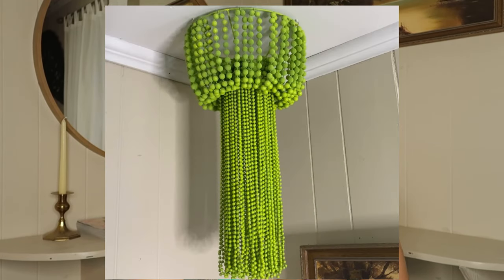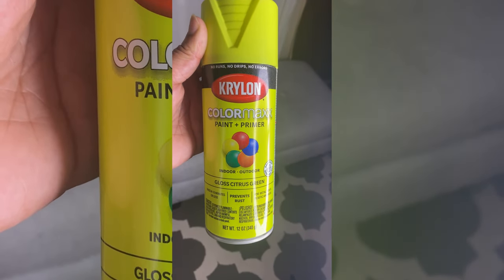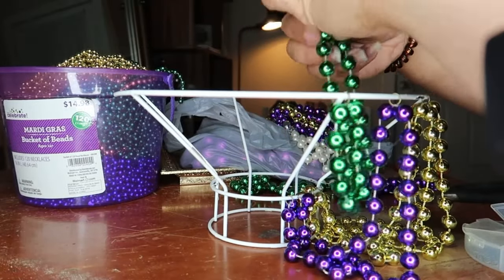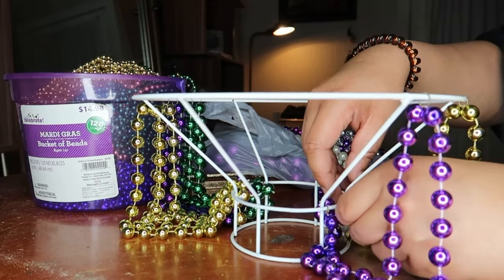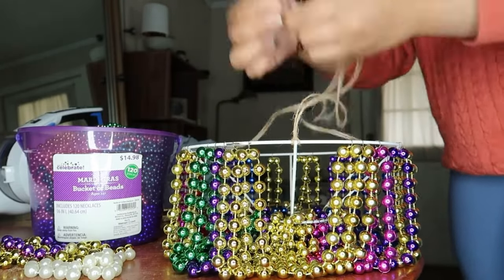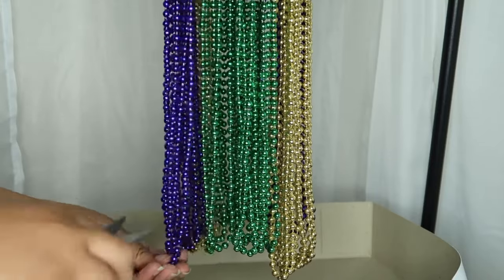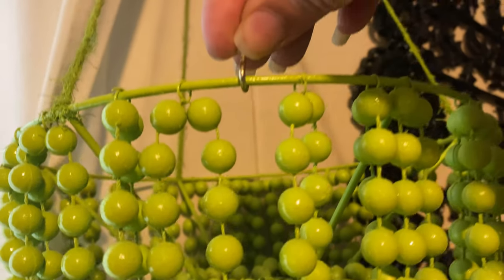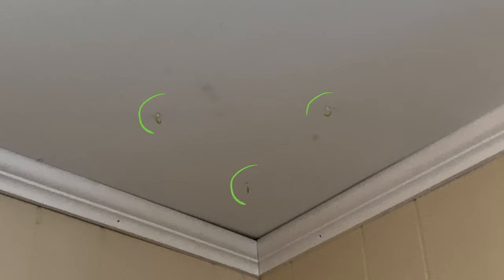Chandelier made from MARDI GRAS BEADS!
Hey y’all!! I have always had Mardi Gras from parades, festivals, etc. so I’m happy I found something to actually do with them! I hope you enjoyed the video!

The frame is called a hurricane or chimney style lamp shade frame.(forgot to mention)

(LampShade Frame)